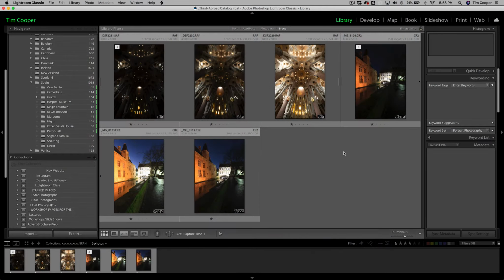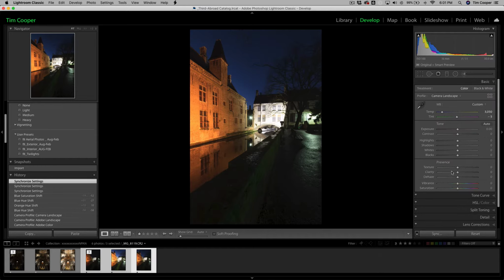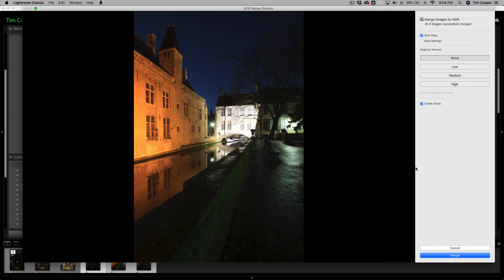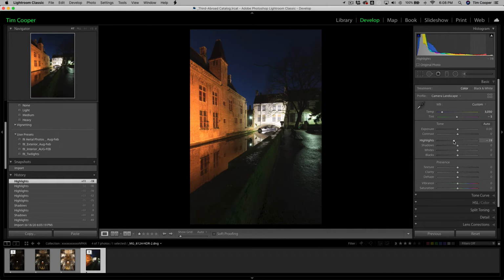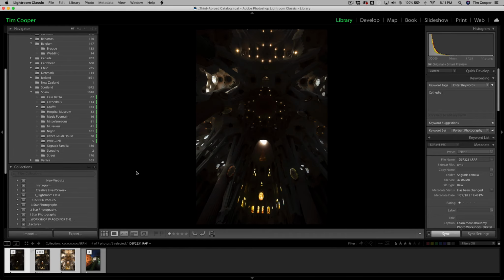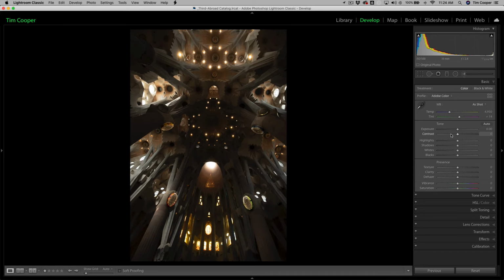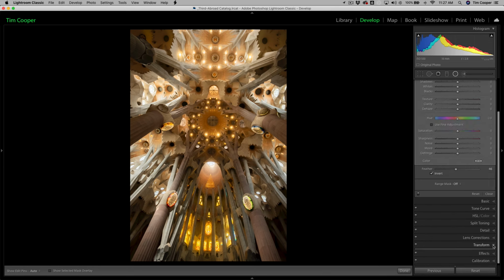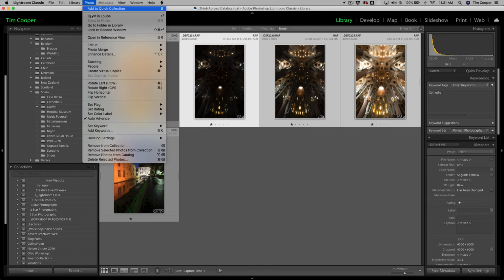Processing HDR Images for Low-Light and Urban Night Photography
In this video, Tim Cooper, author of two books on shooting and processing HDR images, reveals his secrets on editing images using Adobe Lightroom’s Merge to HDR feature.

This video is associated with our blog post "Processing HDR Images for Urban Night Photography"

Also, see our previous blog post "Casting Out Shadows: When HDR is the Right Choice for a Night Scene"